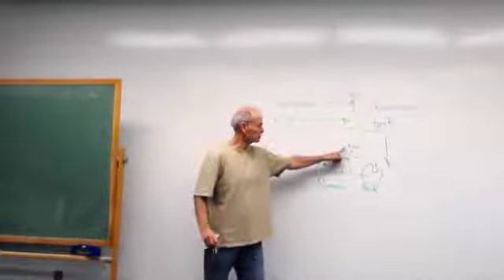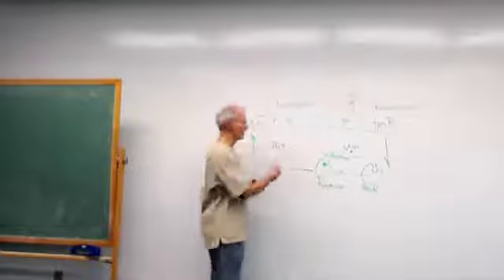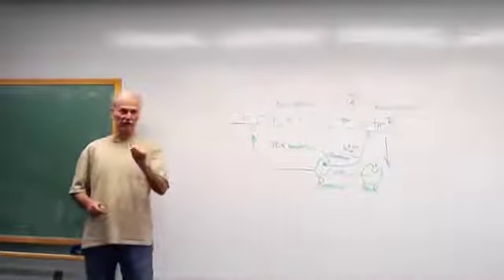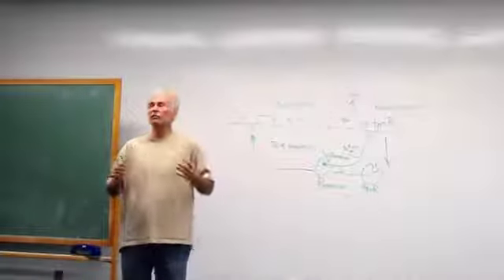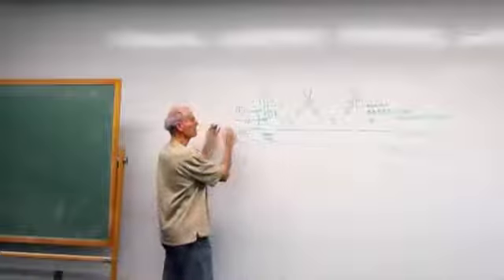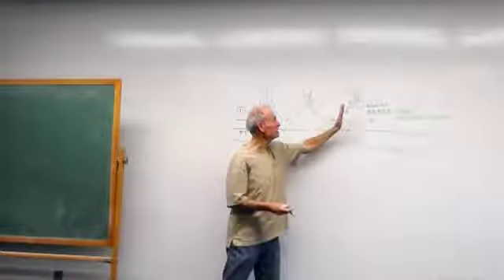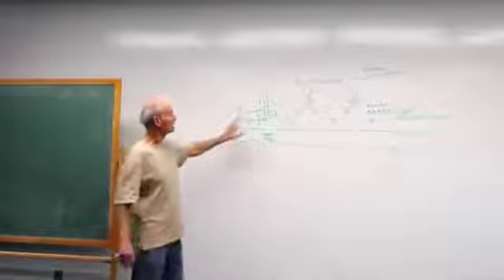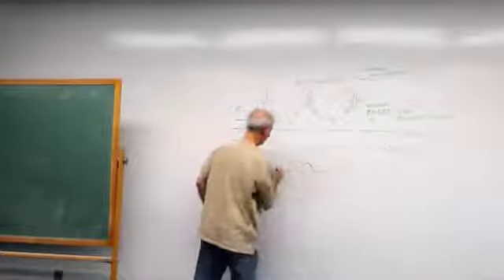Exam 3 Review 2018